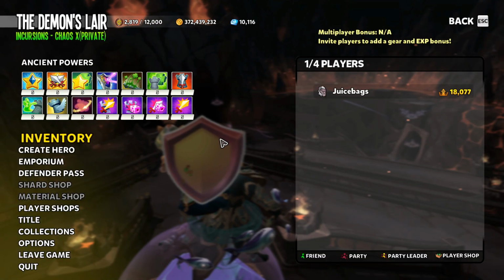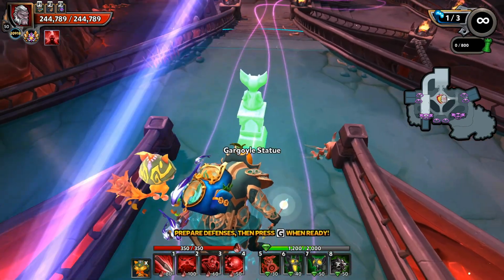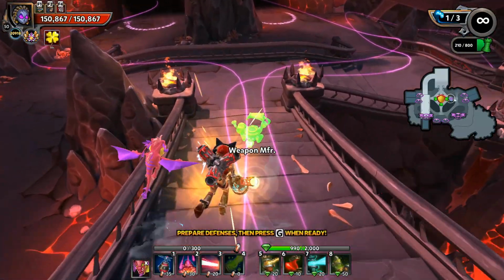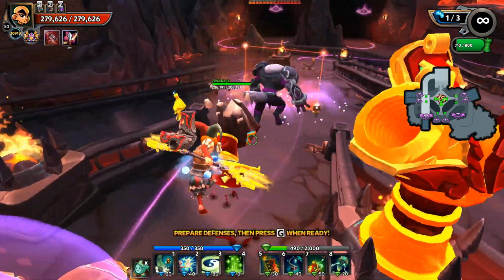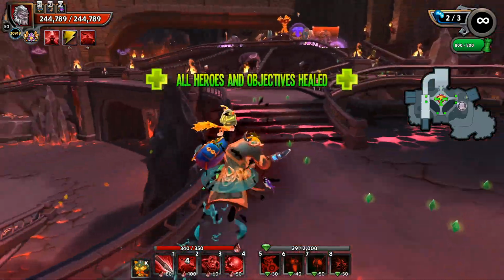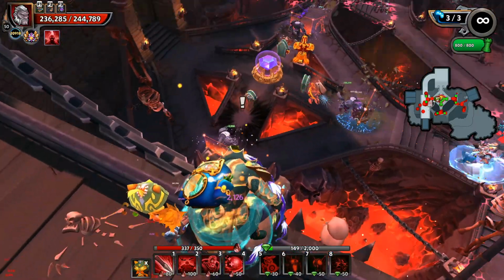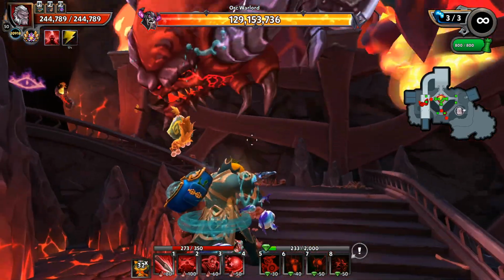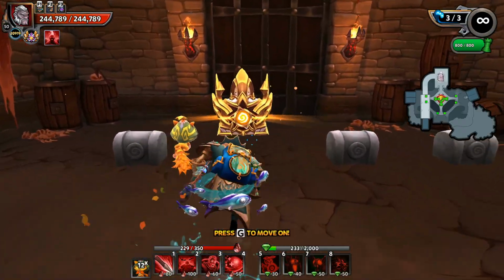DD2 Weekly Workshop - Full AFK Delay of Game!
Knocking out my Weekly Mission in Dungeon Defenders II!